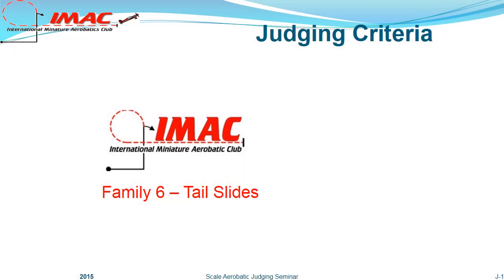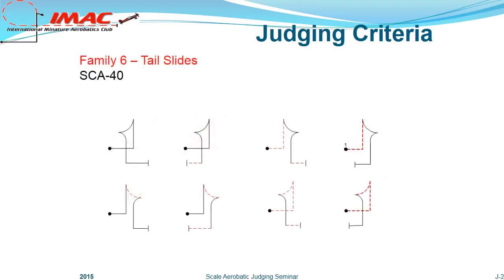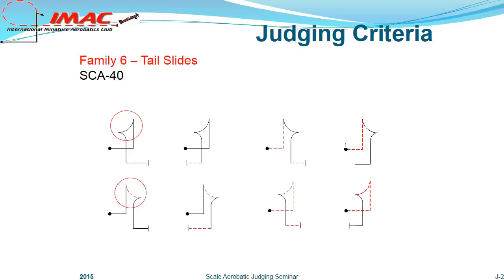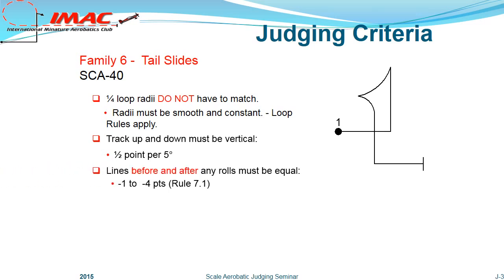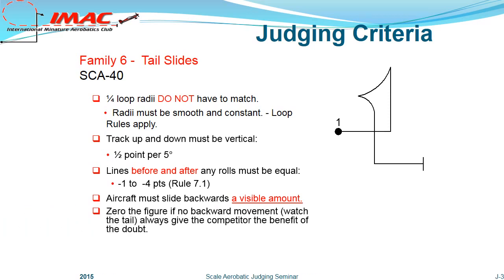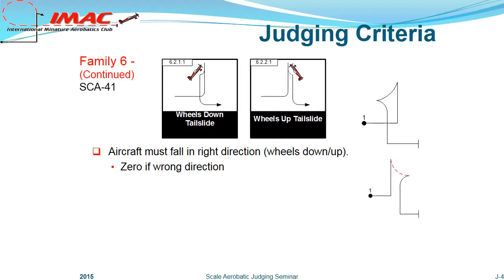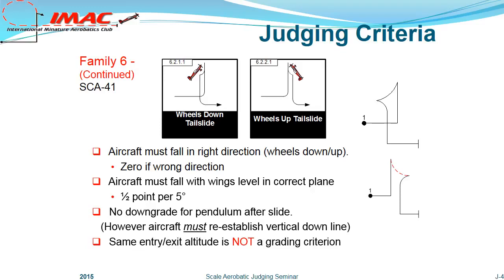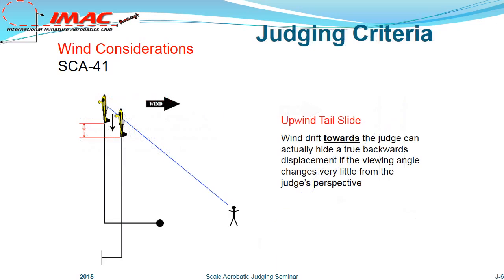FAMILY 6 - TAIL SLIDES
Description of Aresti Family 6:  Tail slides.
IMAC AEROBATICS EUROPE
Freestyle, 3D, flight with music at IMAC Europe competition.
IMAC Europe promotes semi-scale precision and frees style, 3D with music aerobatics.
IMAC airplanes are semi-scale model airplanes of any dimension and power system.  The only limit is set at 25Kg. total weight.
IMAC Europe offers semi-scale aerobatic competition events in all countries in Europe.
IMAC Europe cooperates with F3M and EAC, European Acro Cup.
Both F3M and EAC, European Acro Cup, offer semi-scale aerobatic and freestyle, 3D with music, aerobatic competitions.
IMAC International organized a semi-scale precision and freestyle, 3D with music, aerobatic championship at Muncie, Indiana, USA, in 2018.